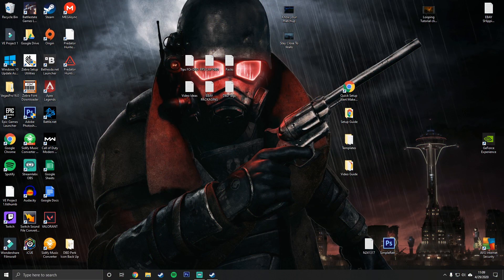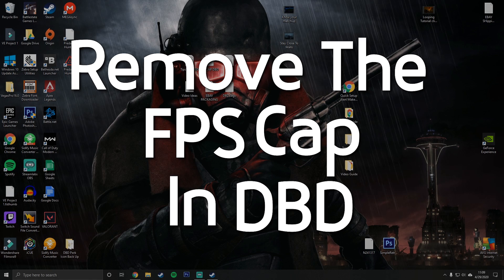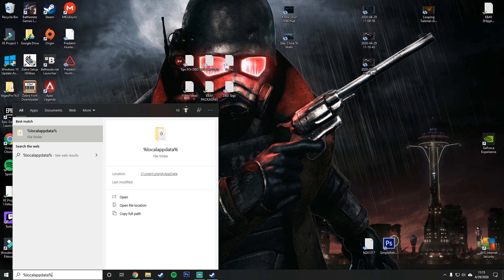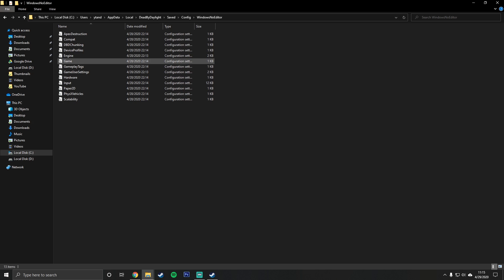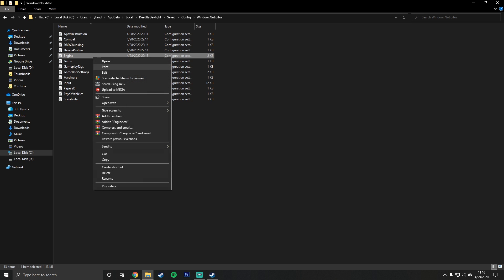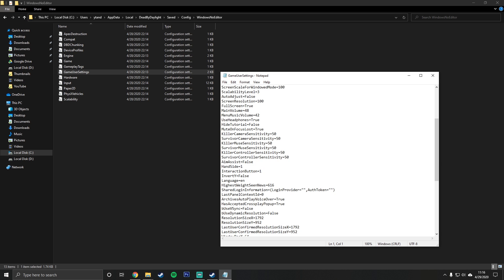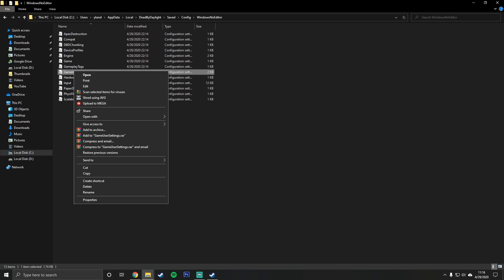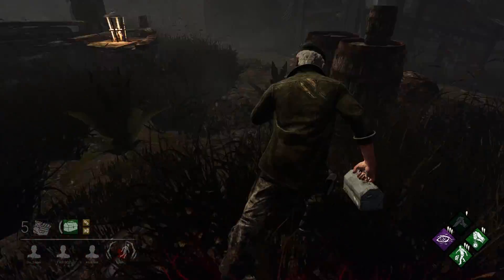How To Remove The FPS Cap in Dead By Daylight (2020)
%localappdata%\DeadByDaylight\Saved\Config\WindowsNoEditor\Engine.ini

Add:

[/script/engine.engine]
bSmoothFrameRate=false
MinSmoothedFrameRate=5
MaxSmoothedFrameRate=144
bUseVSync=false

For v-sync:

Edit

%localappdata%\DeadByDaylight\Saved\Config\WindowsNoEditor\GameUserSettings.ini

Change:

bUseVSync=false

You should probably set these to read-only after editing.In this video, I Show how you can remove the 60 fps cap in dead by daylight (dbd). It is quite simple and it makes a huge difference! Removing the fps cap, if your monitor goes above more than 60hrz, will make the game smooth and more enjoyable. As an example, 144 hrz makes hitting skill checks easier. This can not get you banned by Behavior.